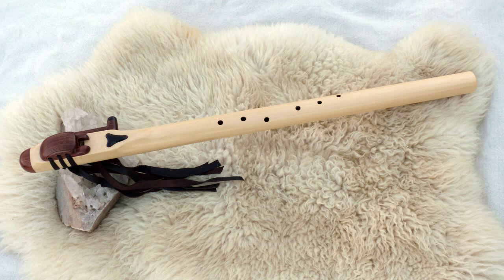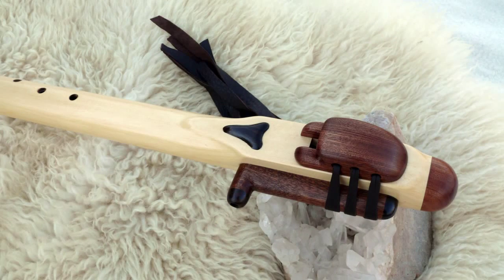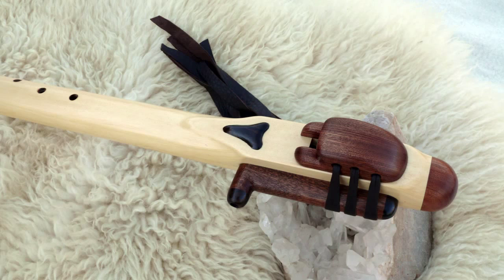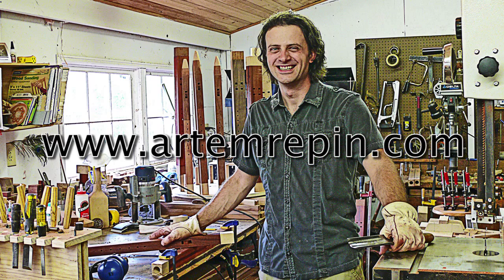Native American Style Bass flute Key of G - 7 Hole Extended scale Side Blown model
This is a gorgeous looking and more so sounding Bass Flute in the Key of G(3). Flute is tuned to Concert 440Hz. It is built of Alaskan Yellow Cedar for the main flute body and accented with Sapele and Ziricote woods. This is considered to be a very large flute, but the addition of a side-blown mouth piece allows anyone with smaller hands to play this flute.
I could make it left hand or right hand oriented, meaning that the playing holes are going to be offset for either the player who uses either their right or left hand on the bottom of the flute.